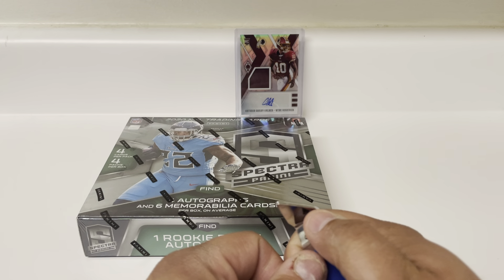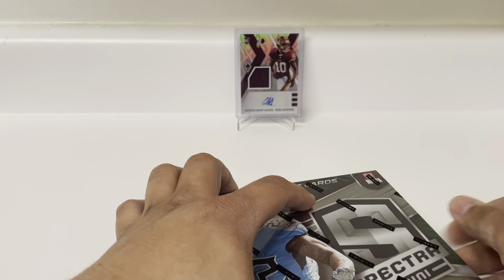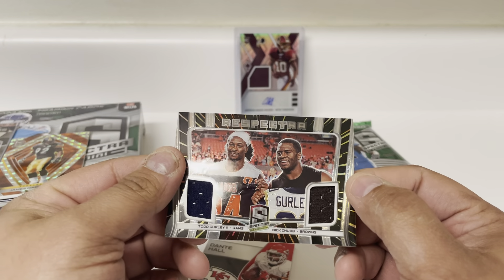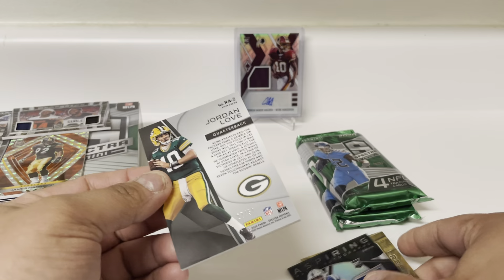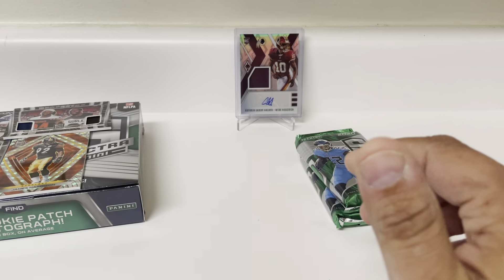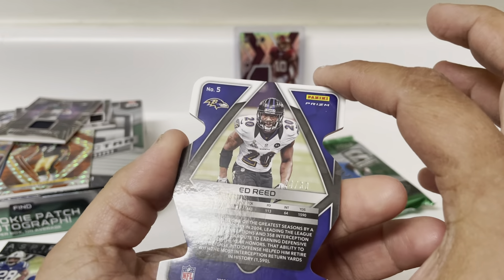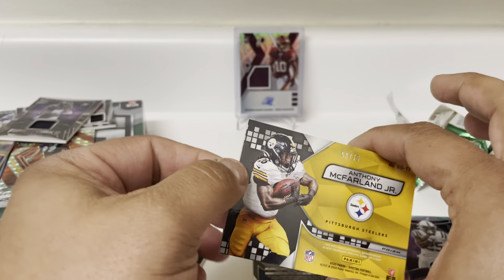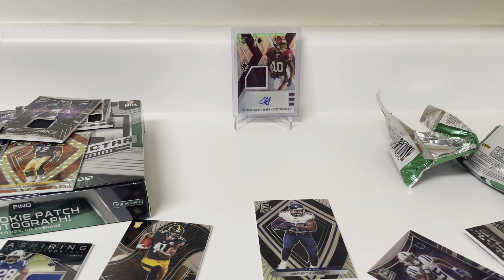2020 Spectra Football! 10 hits! 1/1!